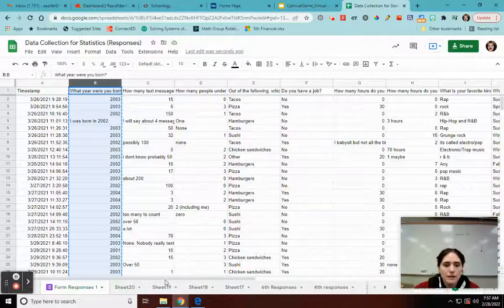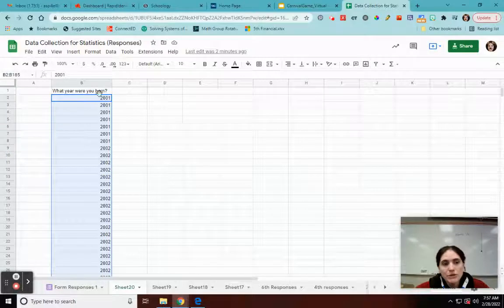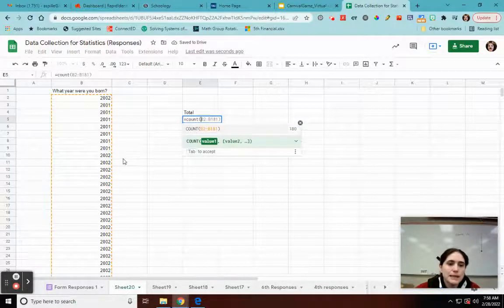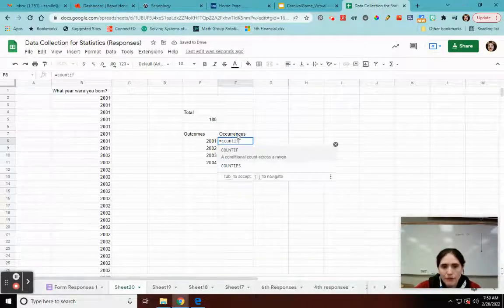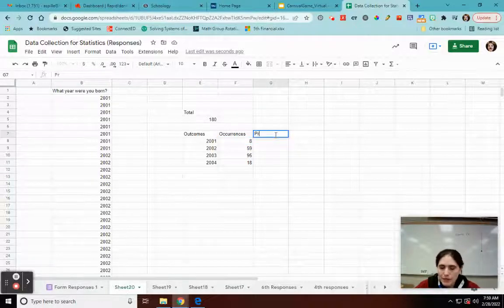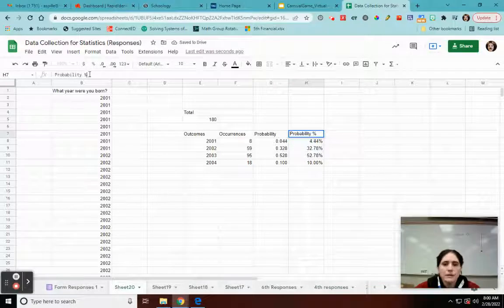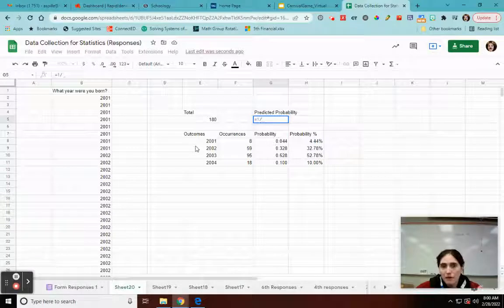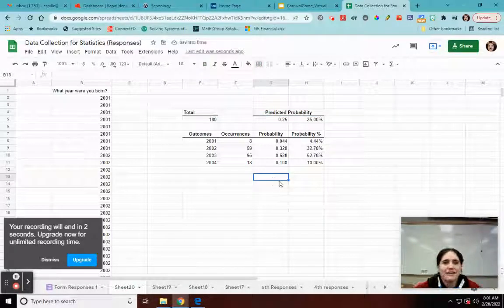Probability Calculations from Google Forms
This tutorial walks you through calculating probability in Google Sheets using Google Form data.